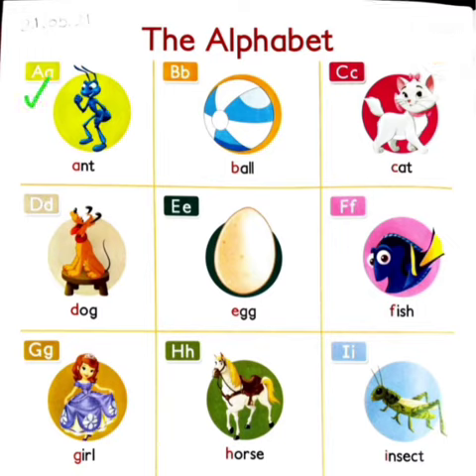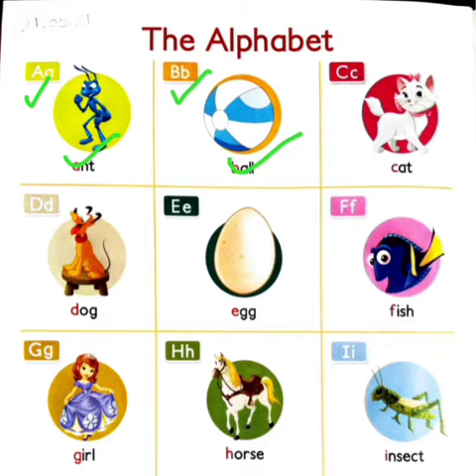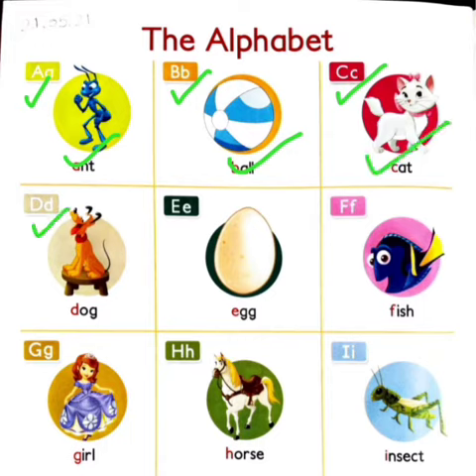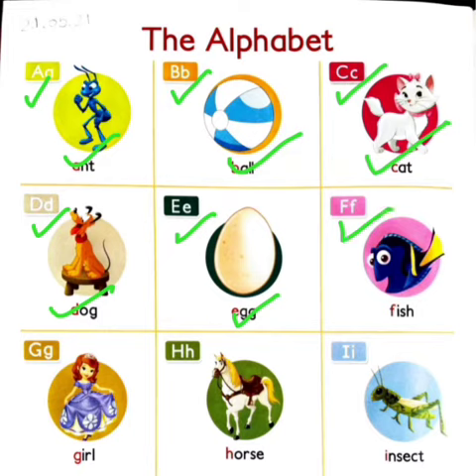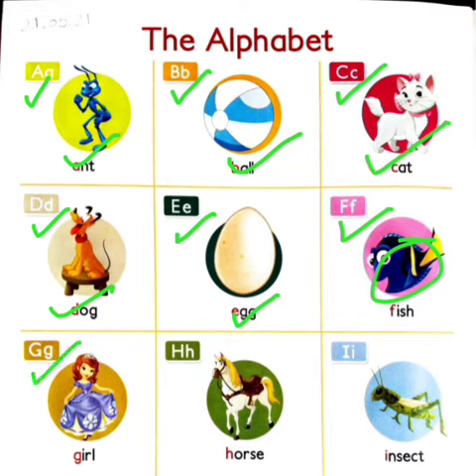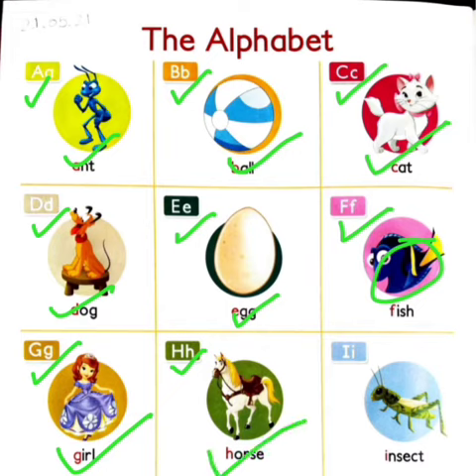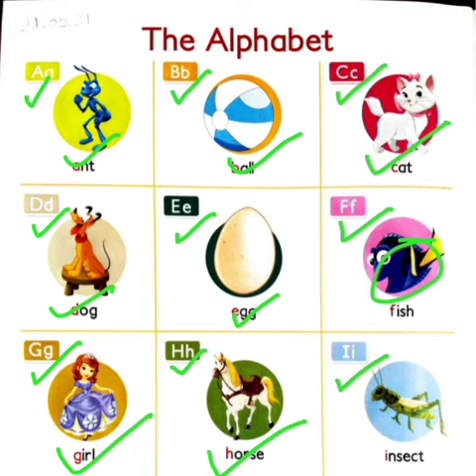A to I reading